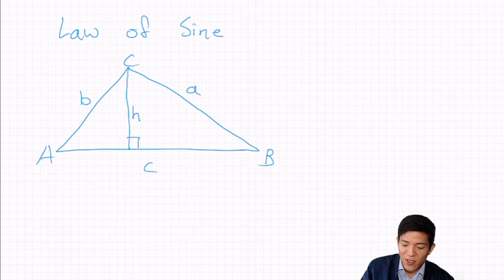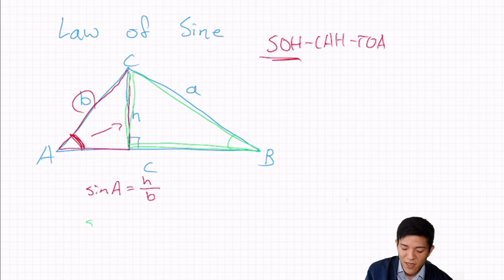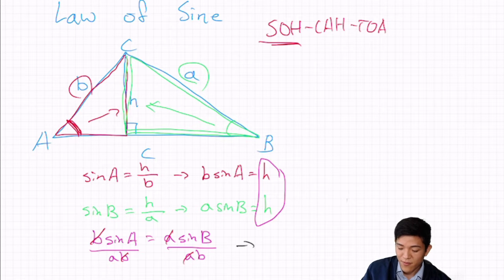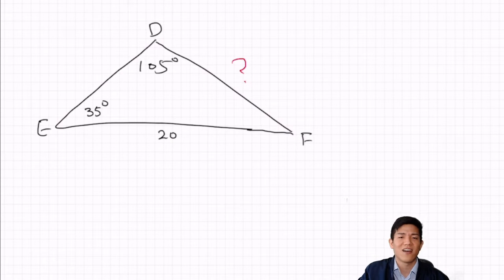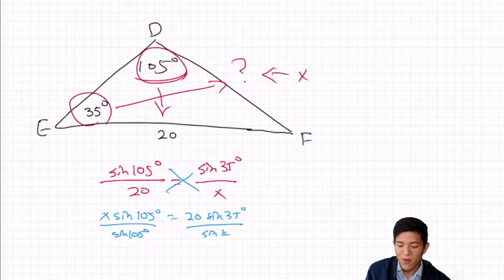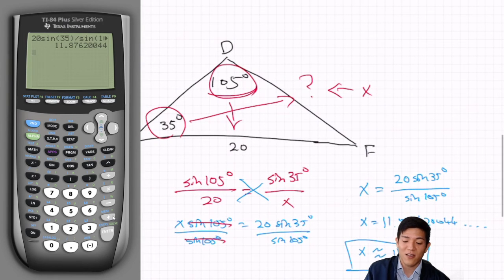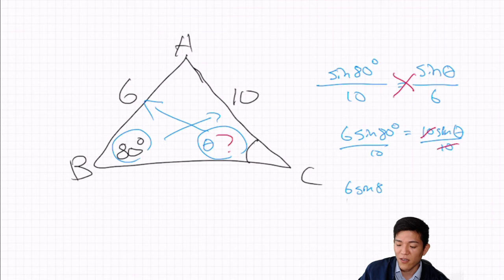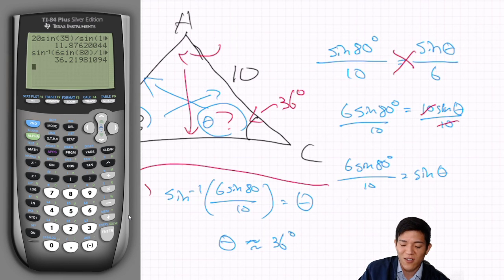Why does Law of Sine work? How to use it?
01:10 - Why does Law of Sine work? Proof
04:00 - Example 1: Finding length of a side
07:30 - Example 2: Finding angle